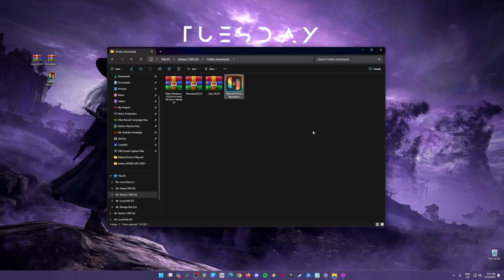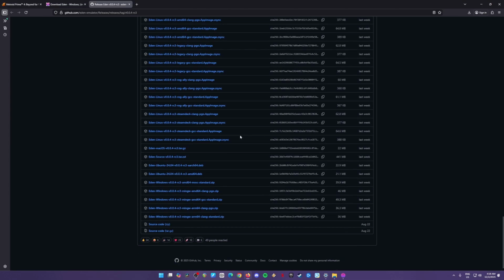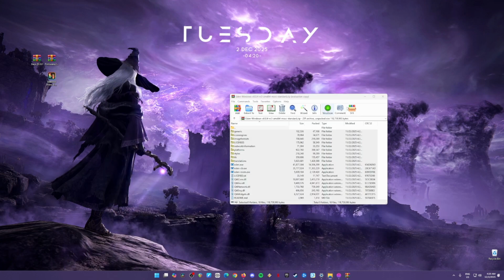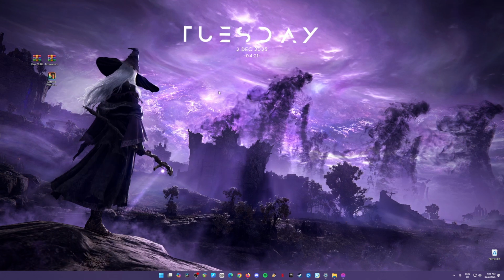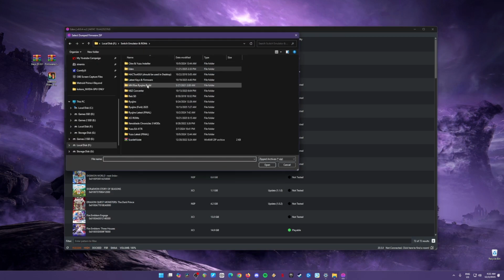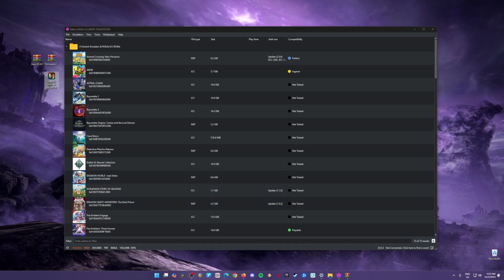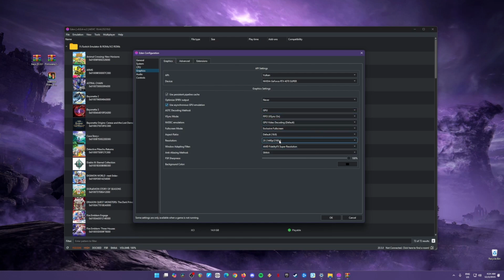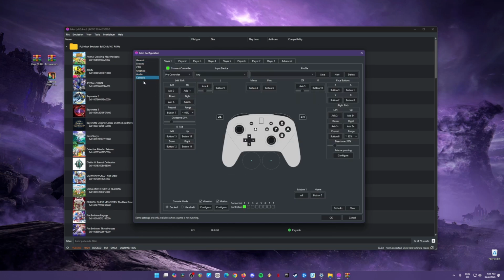How to Install Metroid Prime 4 Beyond on PC (No Experience Needed)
In this step-by-step guide, we'll show you exactly how to install Metroid Prime 4 Beyond on your PC with no prior experience required! Whether you're a first-time emulator user or just looking to enjoy this incredible game, we've got you covered. Follow along as we walk you through the process, from downloading the Eden emulator to configuring the settings for optimal performance. Be sure your system meets the following requirements for smooth gameplay:

Eden Emulator System Requirements:
OS: Windows 10 (64-bit) or higher
CPU: Intel Core i5 3.0 GHz or AMD Ryzen 5
RAM: 8GB or more
GPU: Nvidia GTX 1060 / AMD Radeon RX 580 (4GB VRAM or more)
Storage: 10GB free space for game and emulator files

Get ready to experience Metroid Prime 4 Beyond like never before!